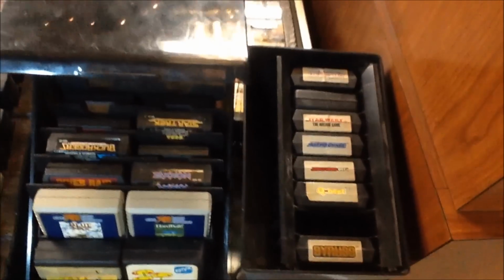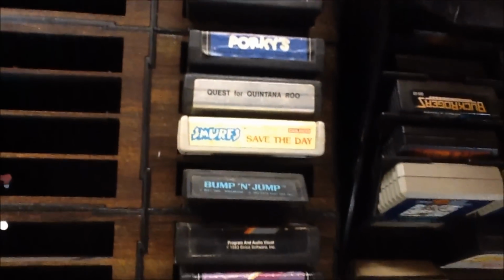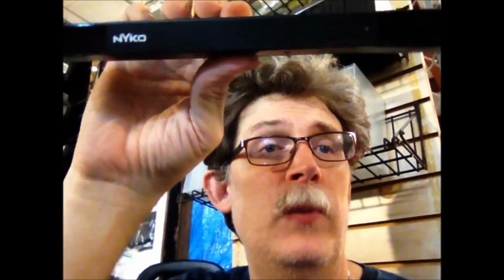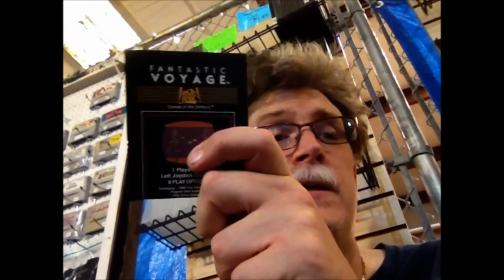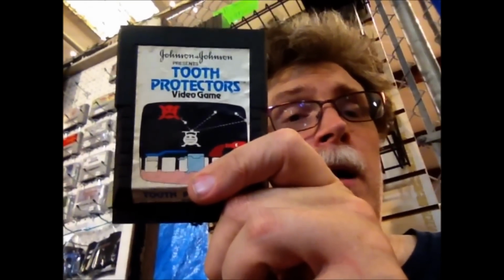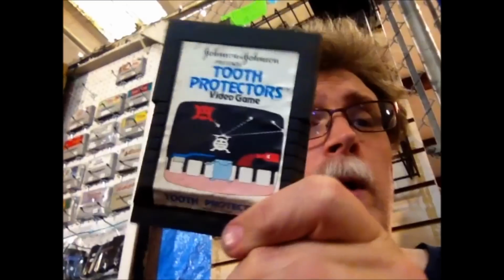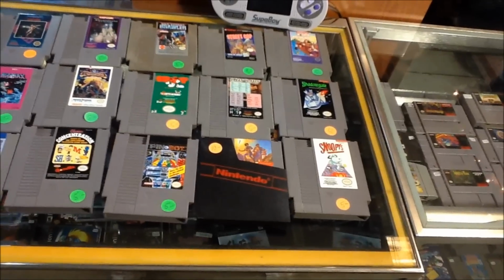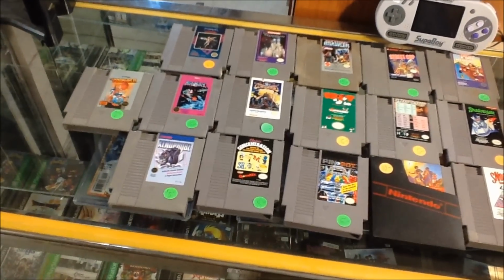CCG Episode #58 - Atari Mania!!!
This weekend I struck gold for my Atari 2600 collection.